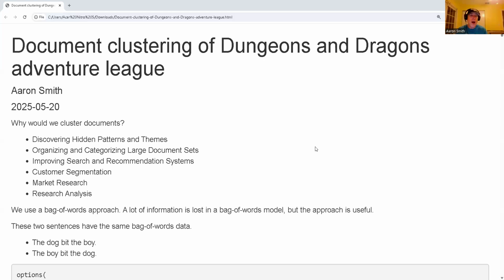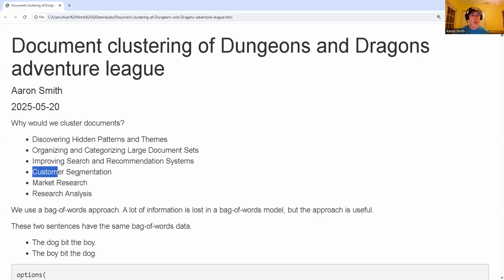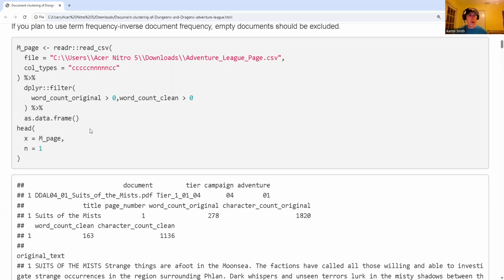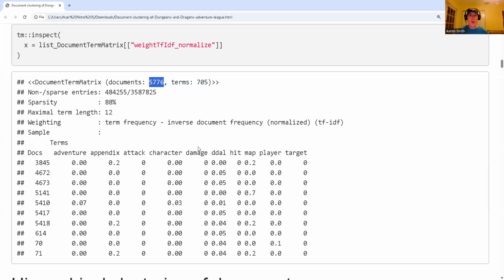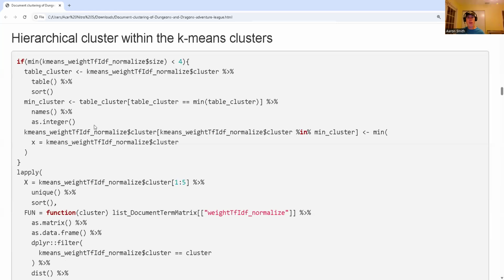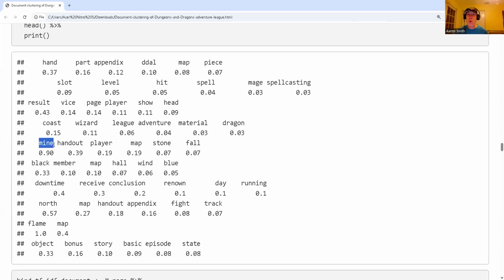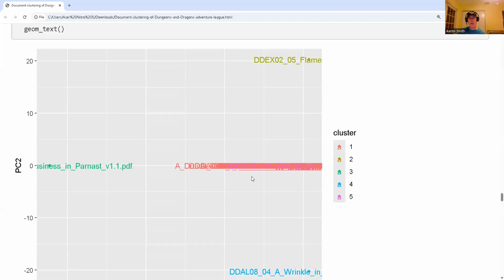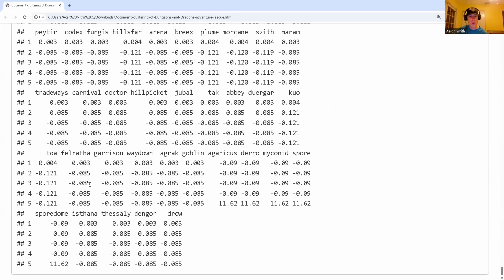Document clustering of Dungeons and Dragons adventure league